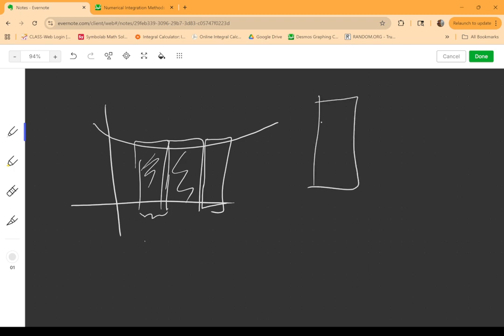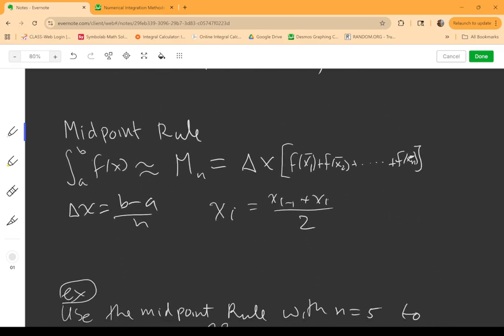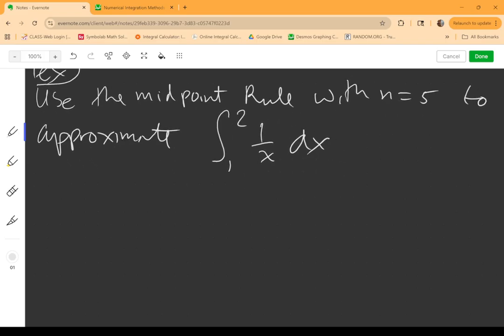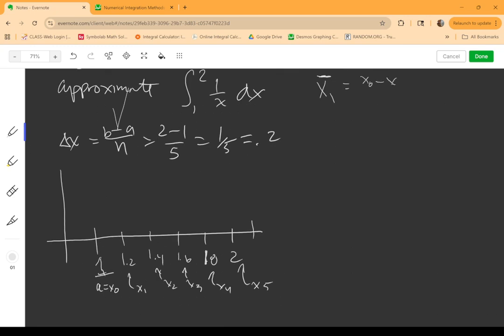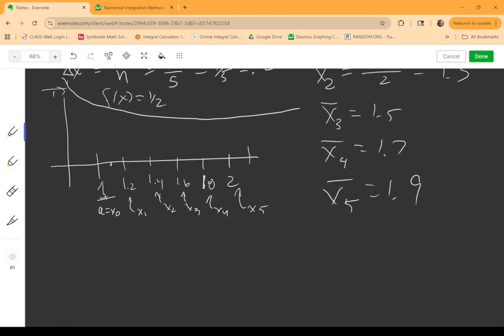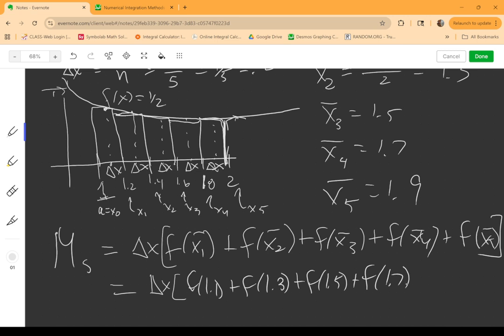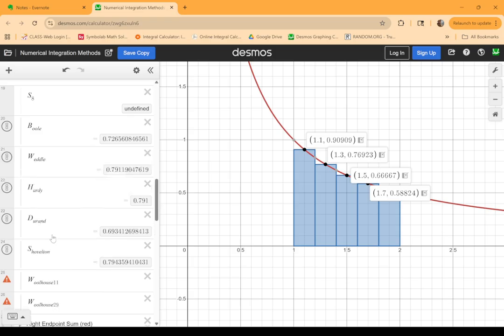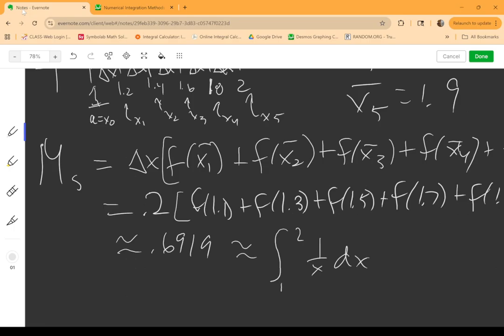MTH 2 Using the Midpoint Formula for Numerical Integration